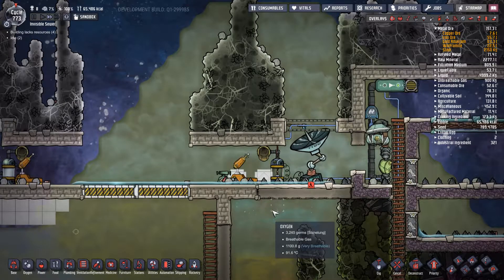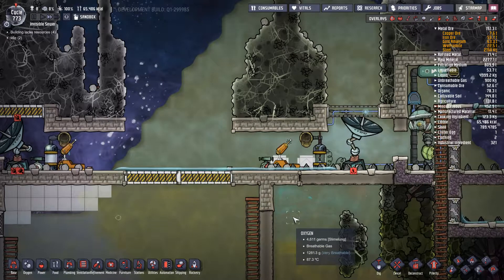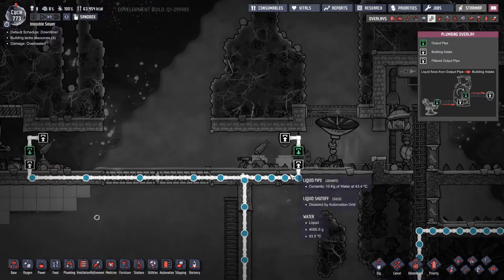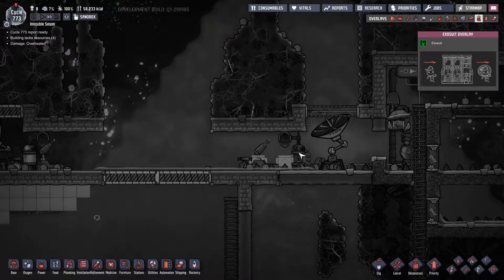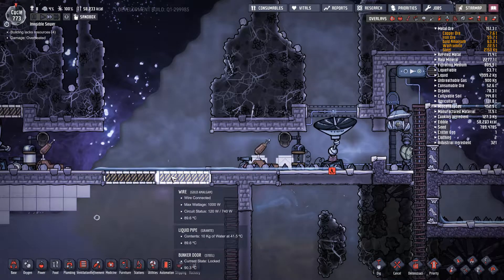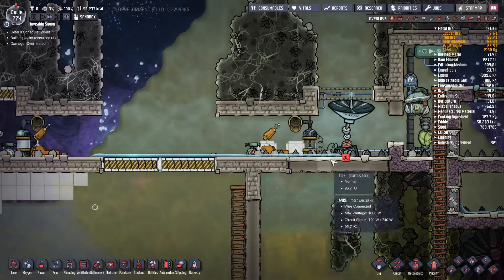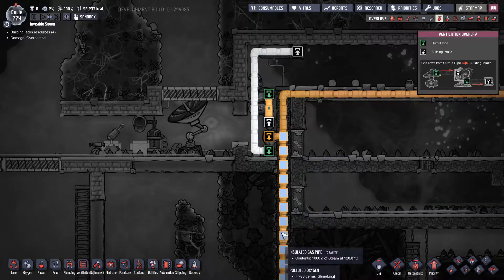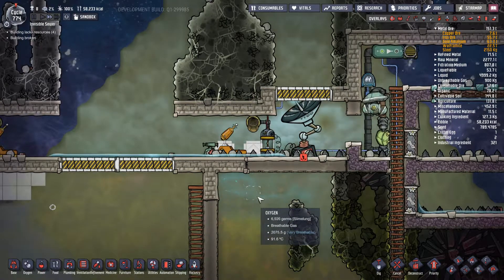Oxygen Not Included - How to stop your robo miners and space scanners overheating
Also, free steam for your rocket engines